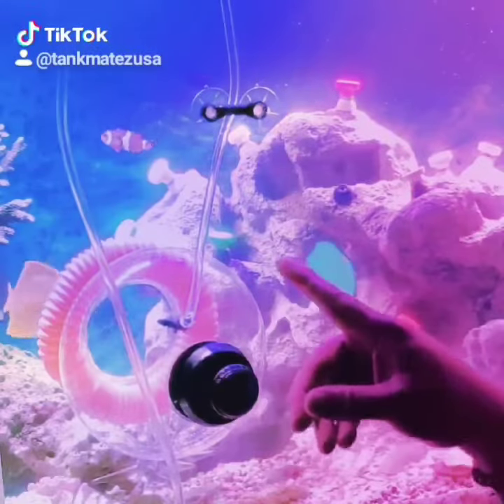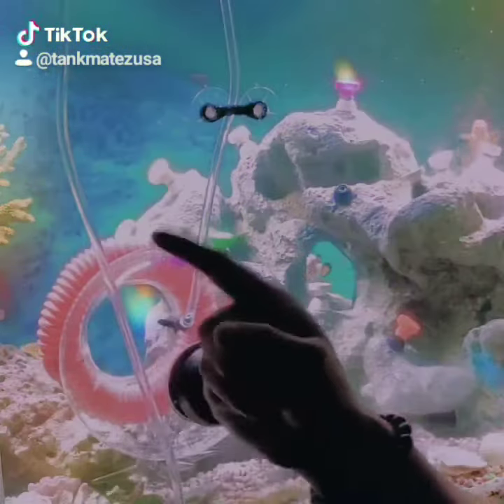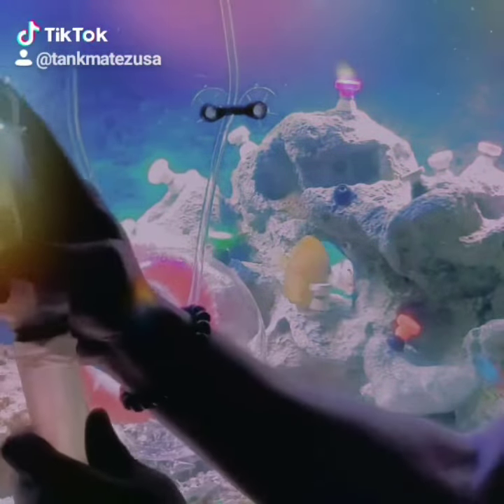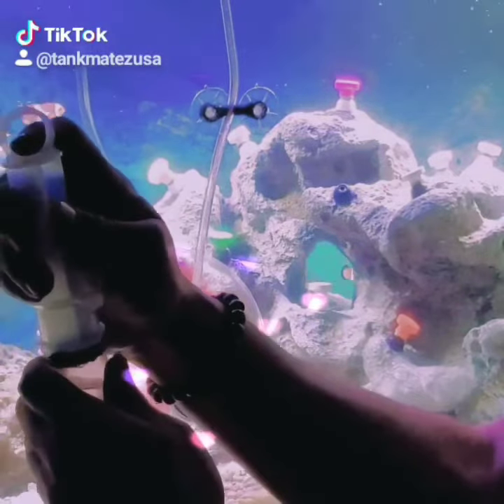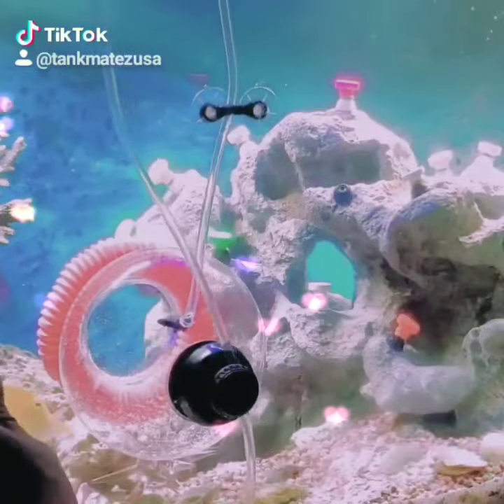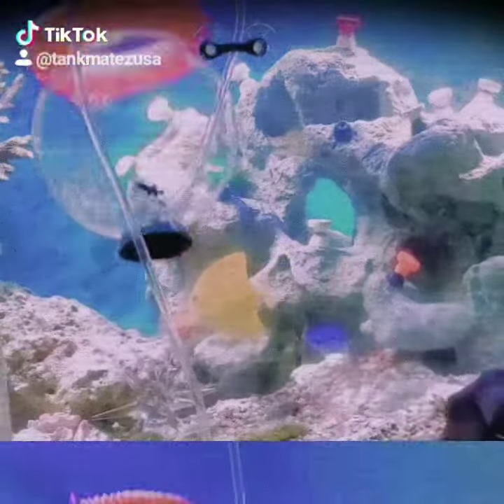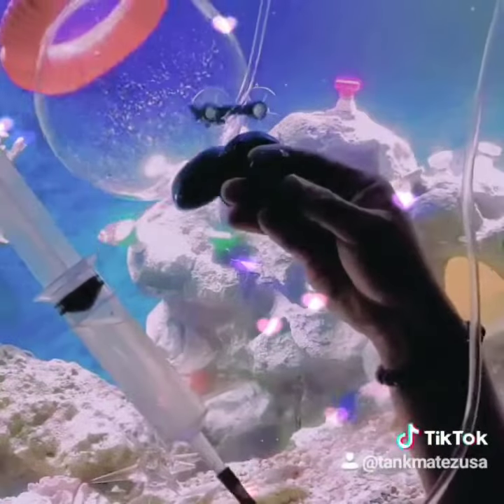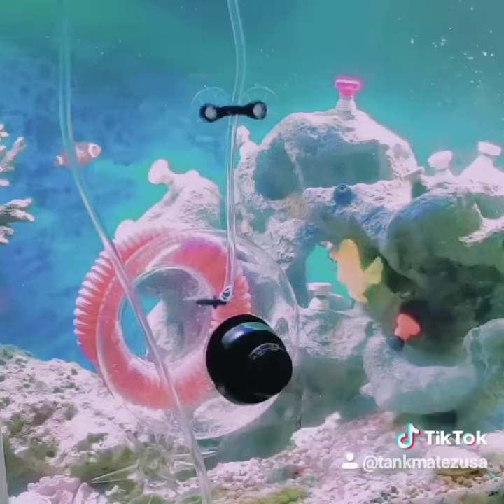New Tankmatez Bubble Trap With Dry Functions.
With this new design you no longer have to get wet when adding more bait or when resetting the trap.  This trap is absolutely amazing and will only get better. More designs are still coming.